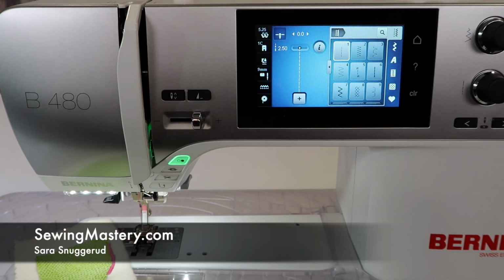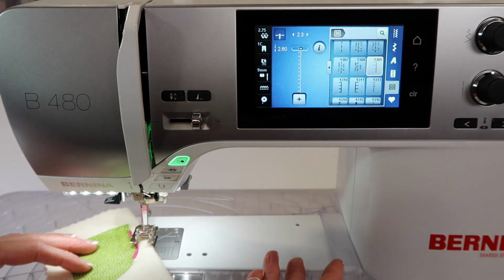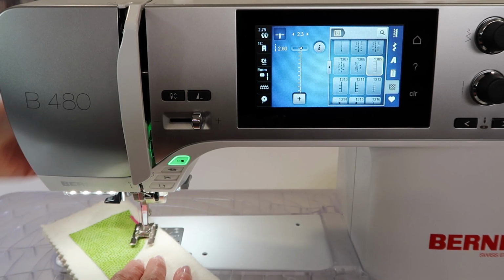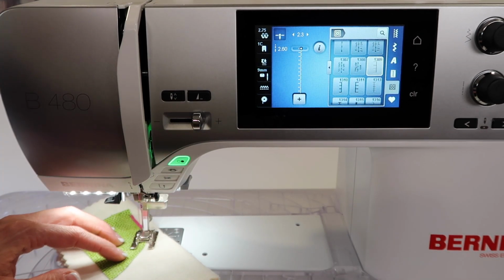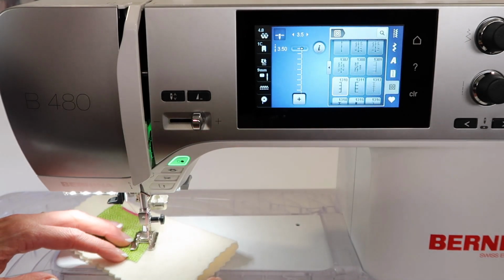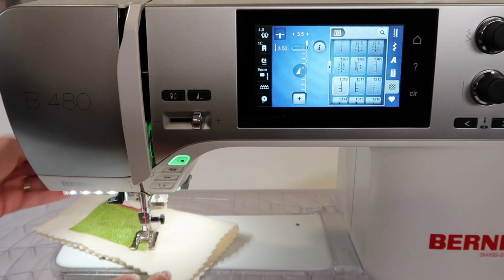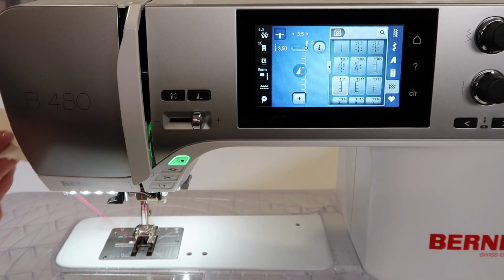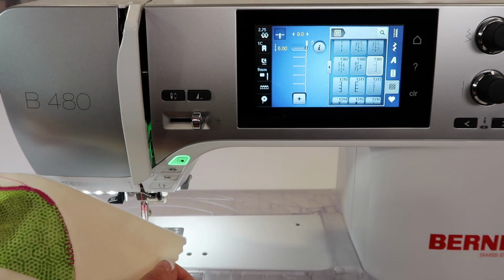Bernina 480 63 Blanket Stitch Applique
Learn how to sew a blanket stitch on the Bernina 480 sewing machine.